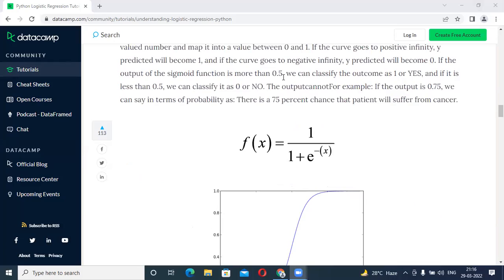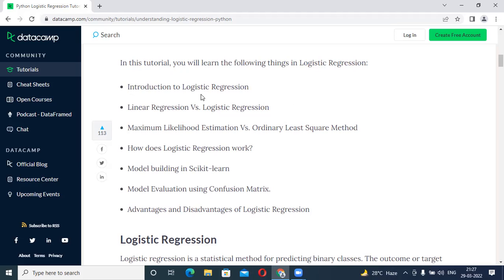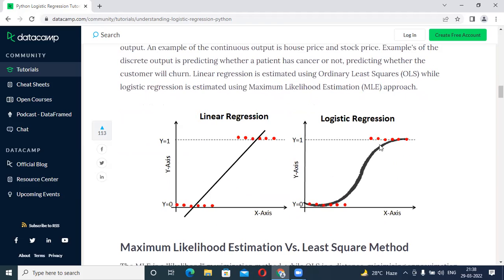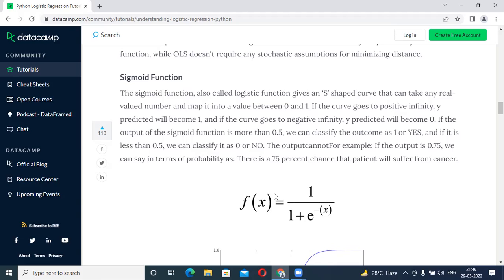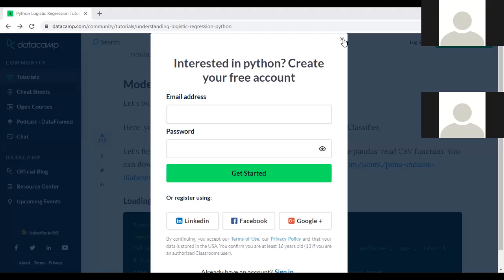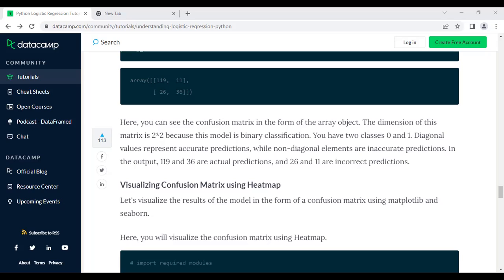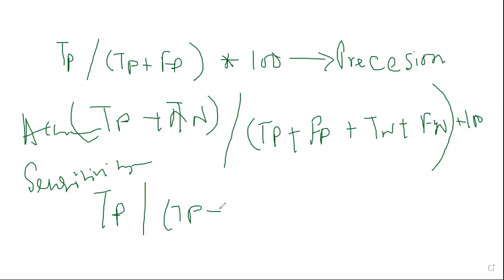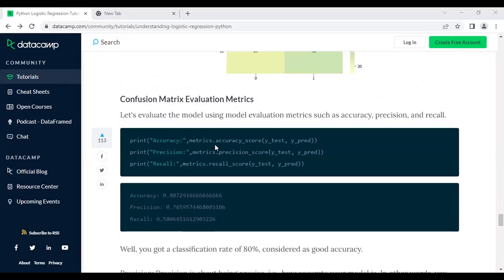Data Science Training Session 69 of Team 11,12 & 13 |PCS Global | as on 29th March 22